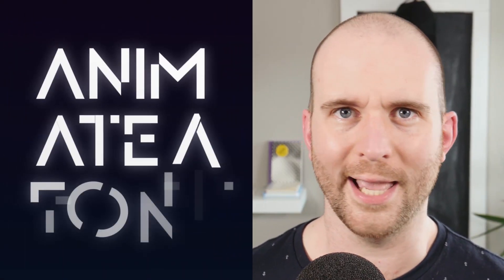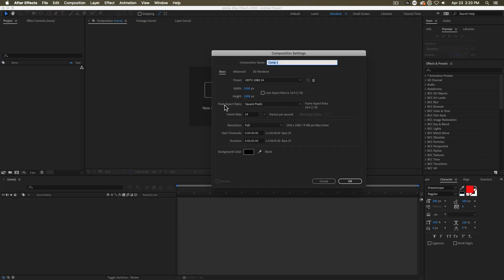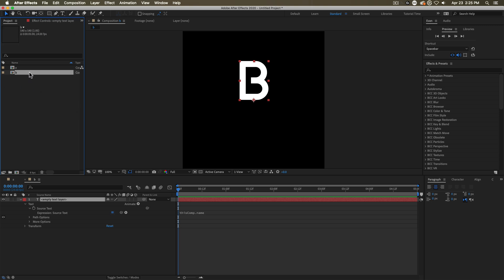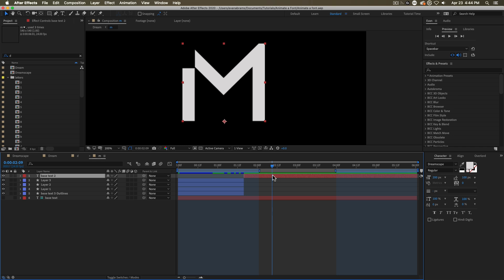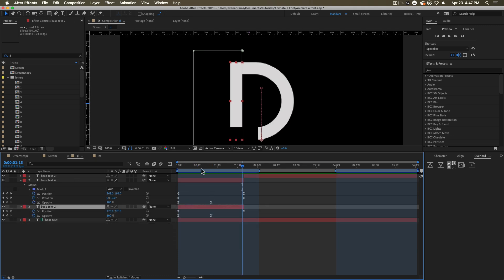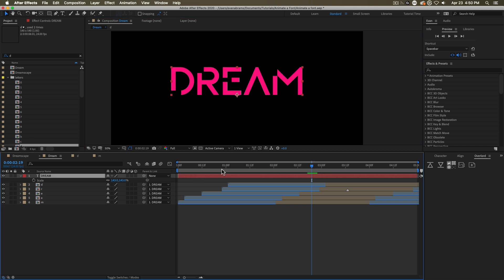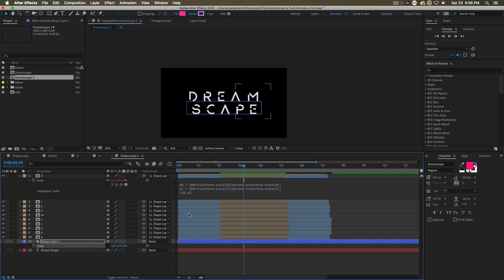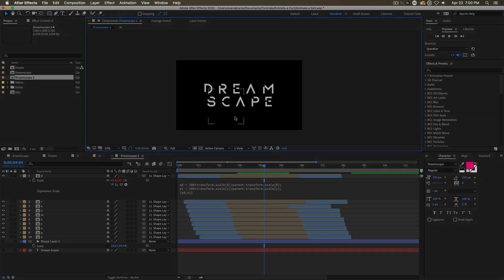Animate A Font - Adobe After Effects tutorial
License this font on Envato Marketplace or on Envato Elements

Sometimes the text animator is not enough. To make unique and interesting movements for every letterform of a font is a lot of work. This tutorial will set you up for success. We start with a system for breaking up the work, look at strategies that will help you animate any font, and then talk about using the pieces once you are done.

Here is the expression on the child layers' scale:
s0 = 100*transform.scale[0]/parent.transform.scale[0];
s1 = 100*transform.scale[1]/parent.transform.scale[1];
[s0,s1]